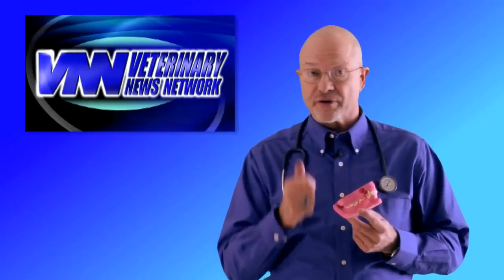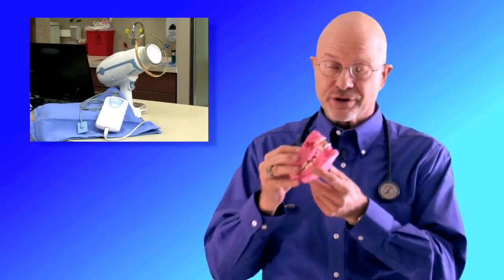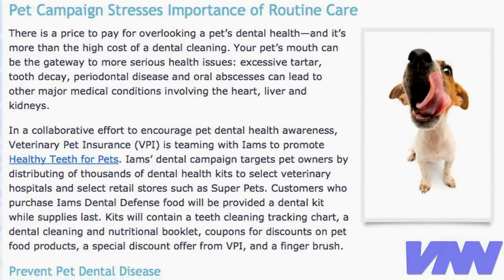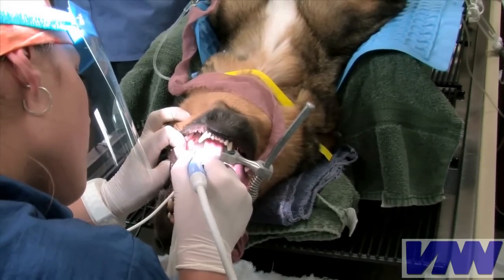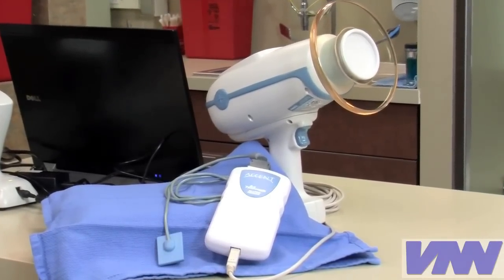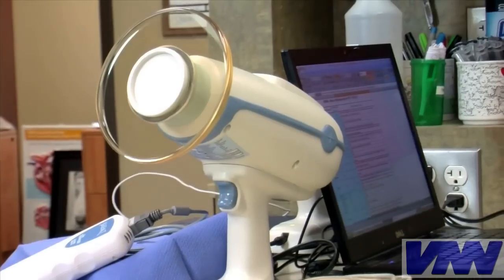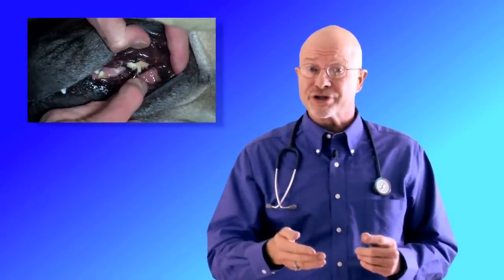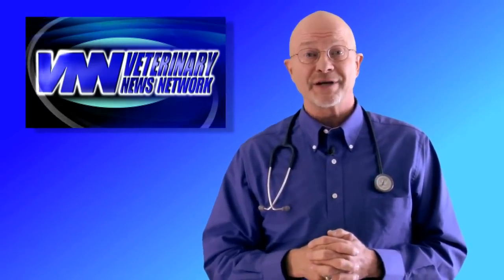Digital Dental Radiography in Veterinary Practice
Your pets teeth are so important to their overall health.  So why are the teeth so overlooked?  Because the lip covers the teeth and as they develop disease - we simply don't see it.

But we can smell it, and that usually means the disease is progressing too far.  This is why your veterinarian wants you to "Lift The Lip"!  That is also why it is so important to have complete dental cleanings, and perhaps to use a new high tech tool for looking deep inside your pet's mouth.